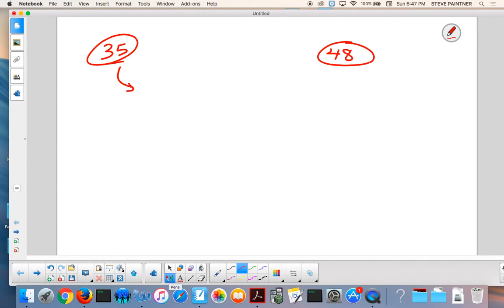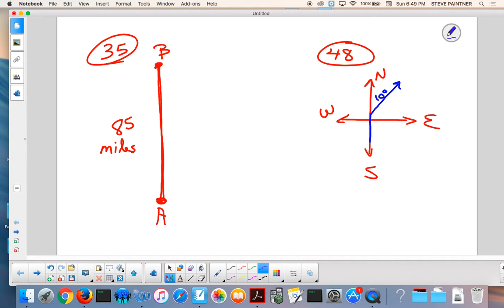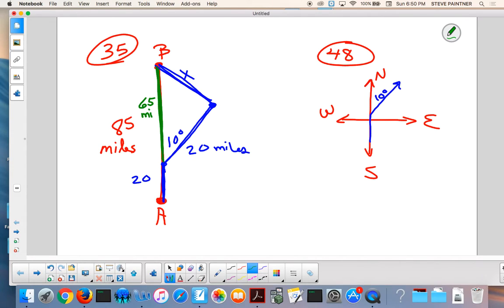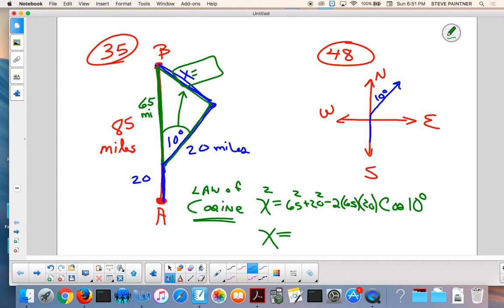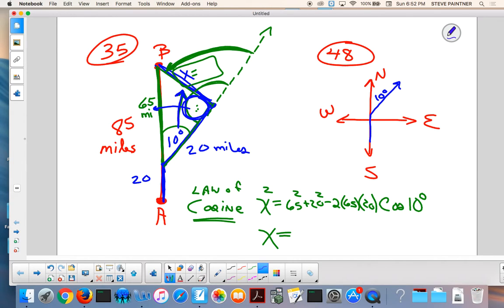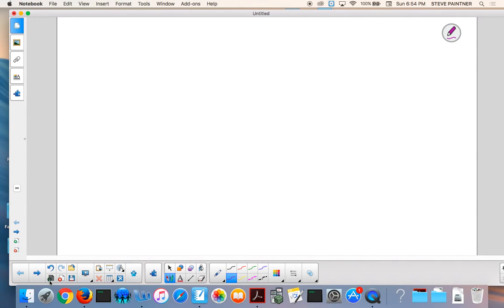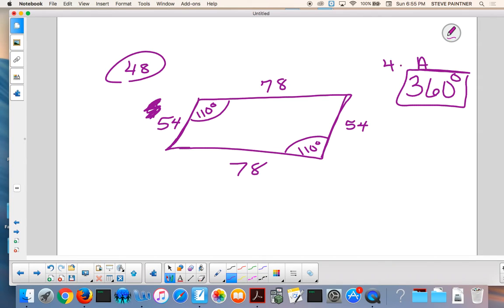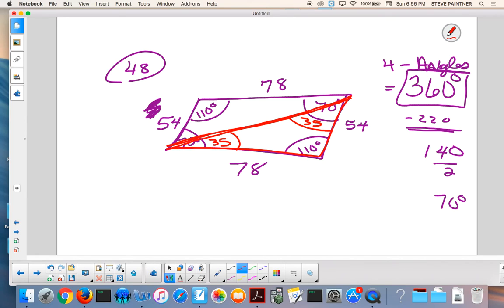14 5 Day 2 Problem 35 and 48